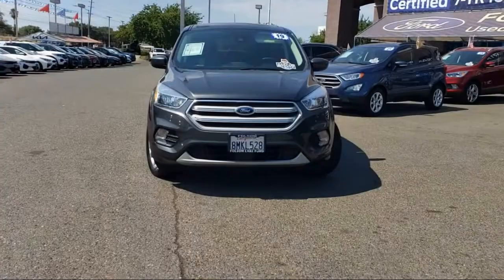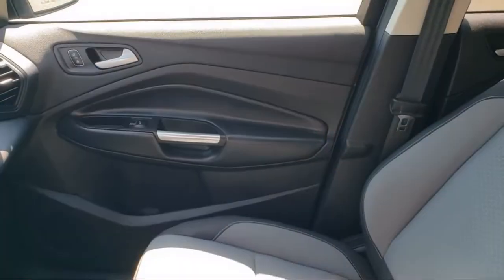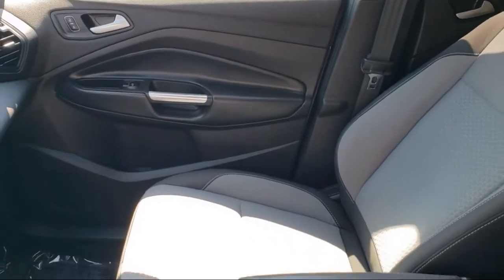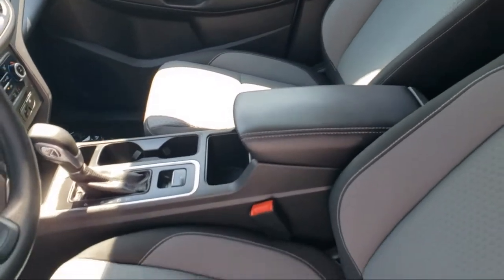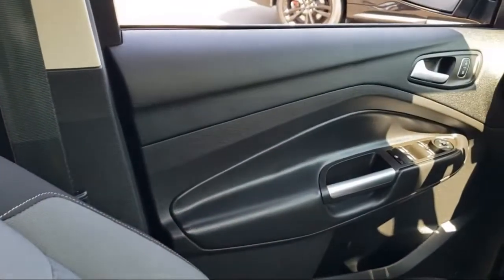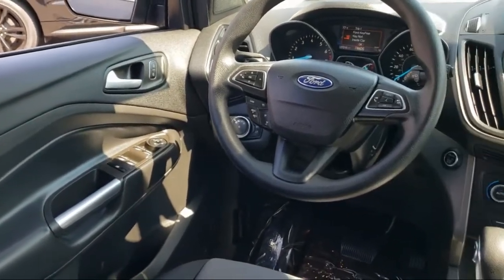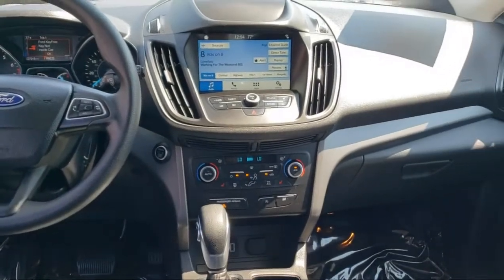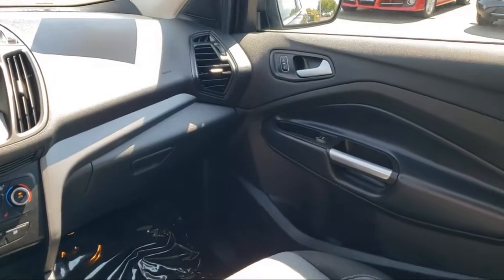2019 Ford Escape SE Sport Utility Folsom Sacramento Roseville Elk Grove El Dorado Hills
2019 Ford Escape SE Sport Utility Stock Number: AF45187 Vin:1FMCU9GD8KUB63002.
12755 Folsom Blvd.